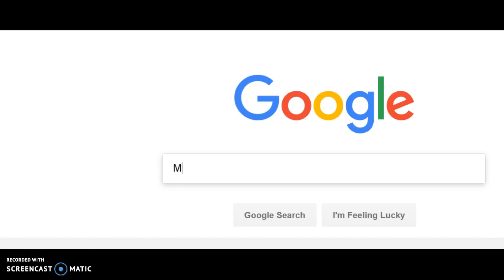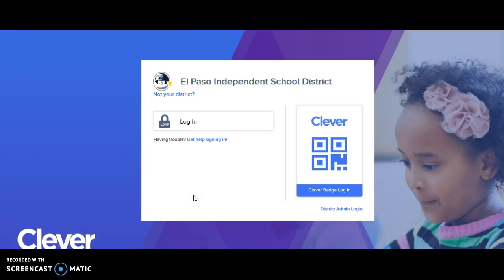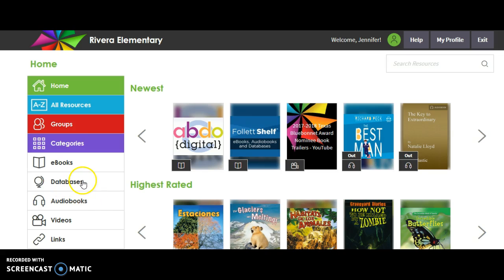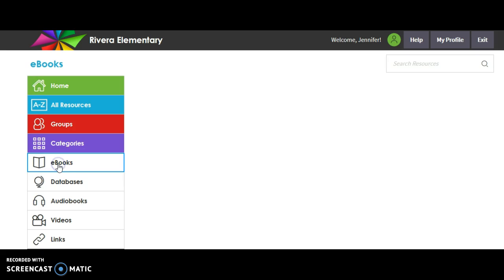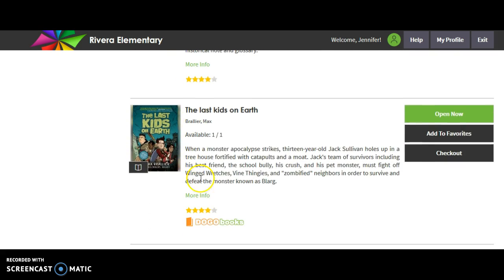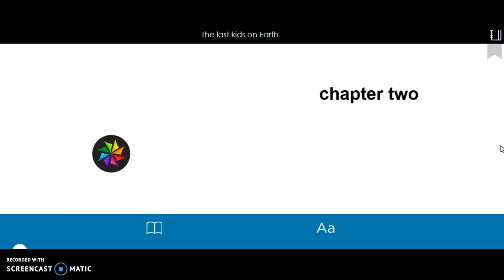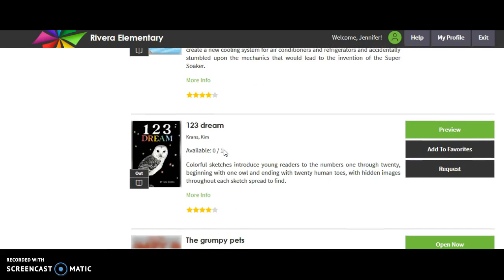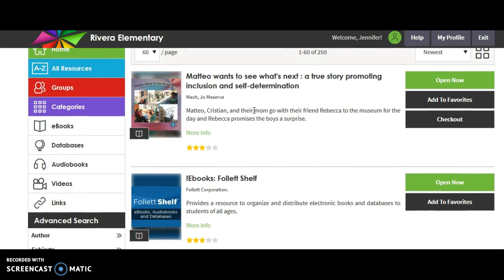MackinVia Summer Reading